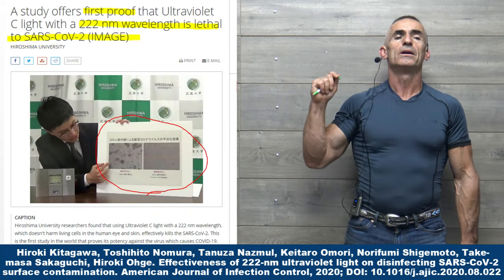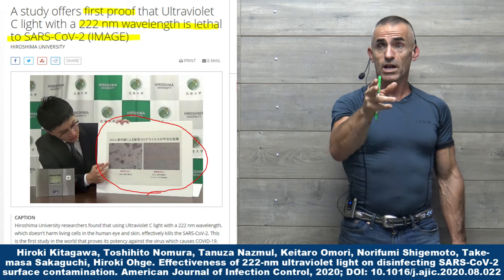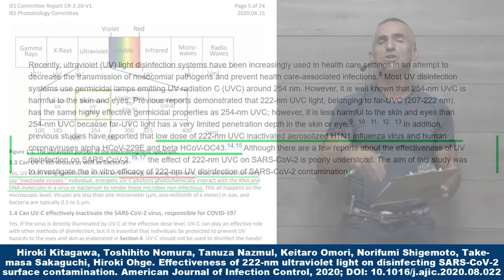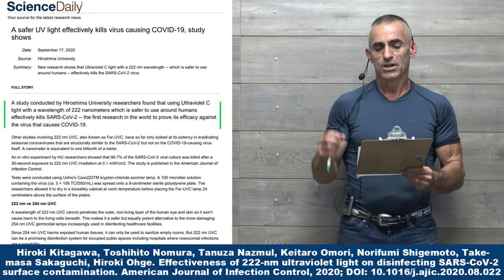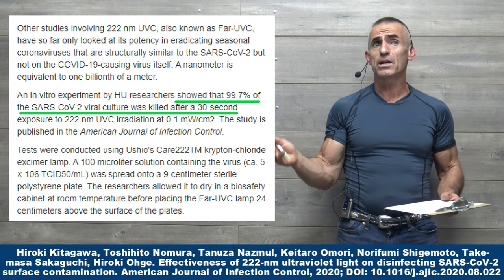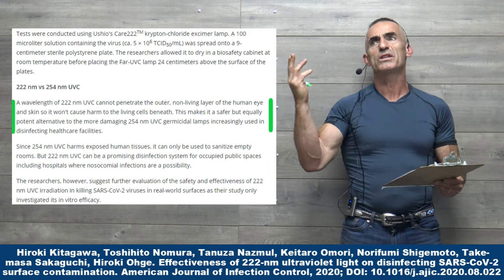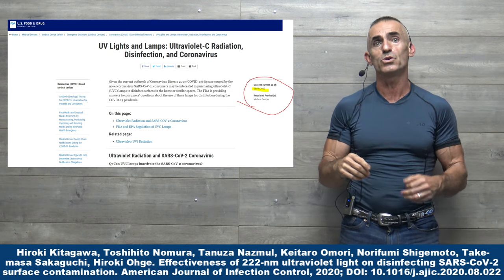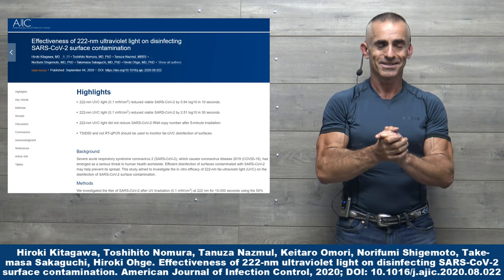A safer UVC light effectively Inactivates virus causing COVID-19, study shows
An in vitro experiment by HU researchers showed that 99.7% of the SARS-CoV-2 viral culture was “Inactivated” after a 30-second exposure to 222 nm UVC irradiation at 0.1 mW/cm2. The study is published in the American Journal of Infection Control.

A wavelength of 222 nm UVC cannot penetrate the outer, non-living layer of the human eye and skin so it won't cause harm to the living cells beneath. This makes it a safer but equally potent alternative to the more damaging 254 nm UVC germicidal lamps increasingly used in disinfecting healthcare facilities.

1. Hiroki Kitagawa, Toshihito Nomura, Tanuza Nazmul, Keitaro Omori, Norifumi Shigemoto, Takemasa Sakaguchi, Hiroki Ohge. Effectiveness of 222-nm ultraviolet light on disinfecting SARS-CoV-2 surface contamination. American Journal of Infection Control, 2020; DOI: 10.1016/j.ajic.2020.08.022